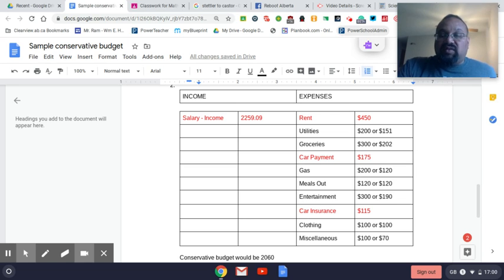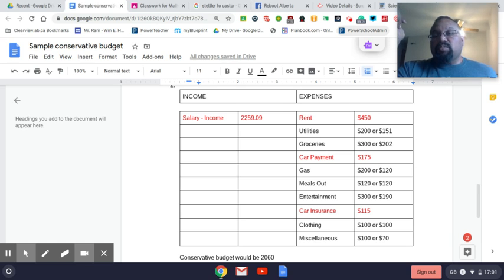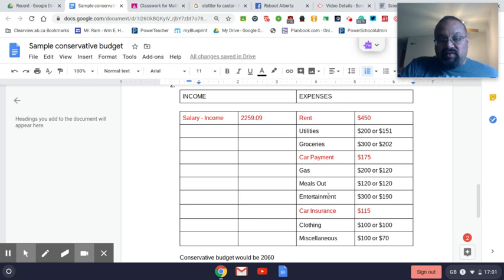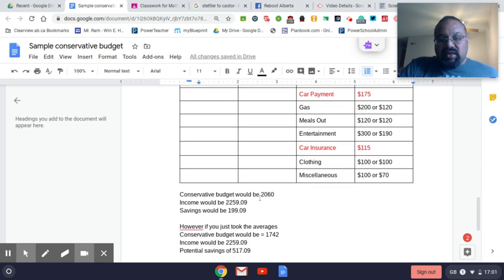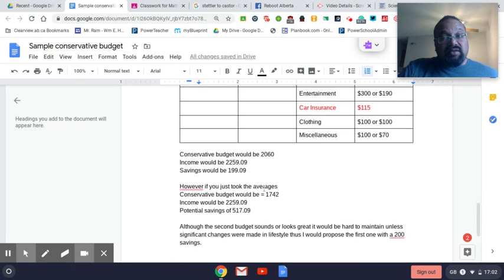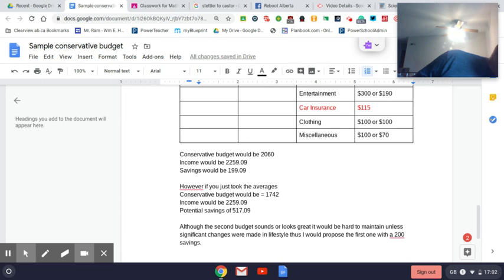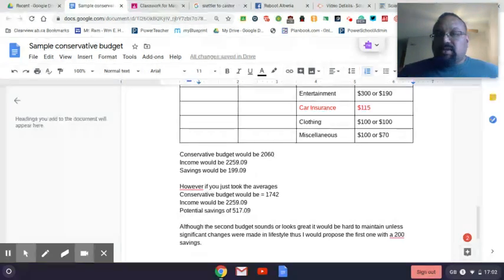Untitled: Jun 7, 2020 5:04 PM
Creating the conservative budget